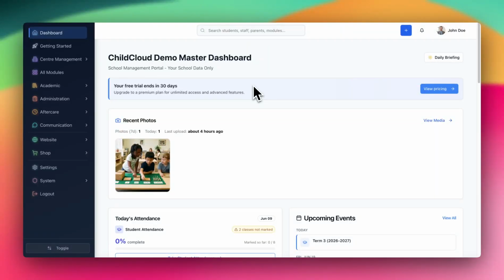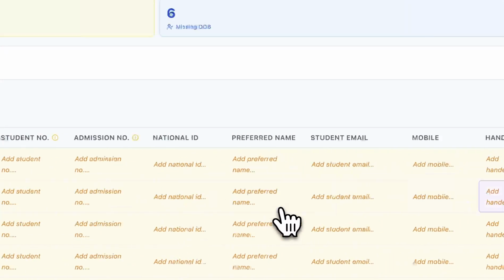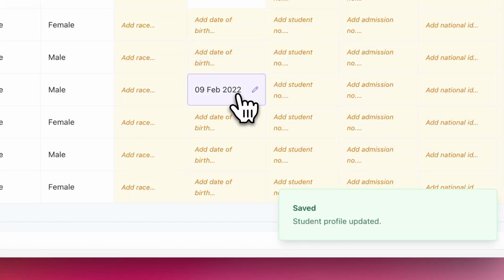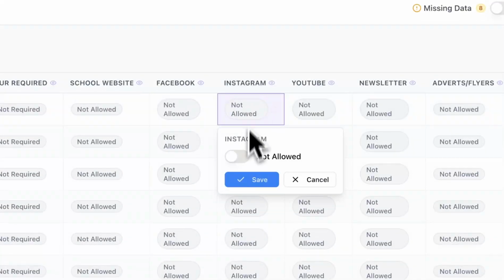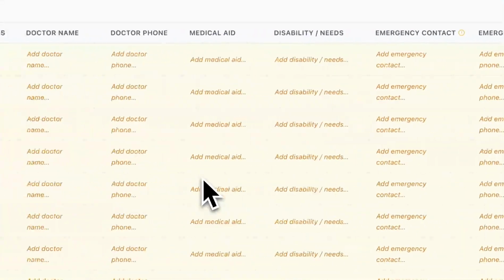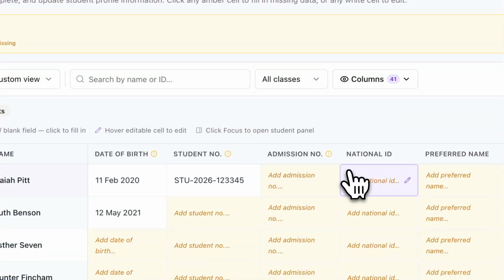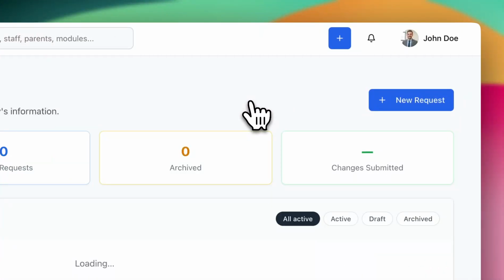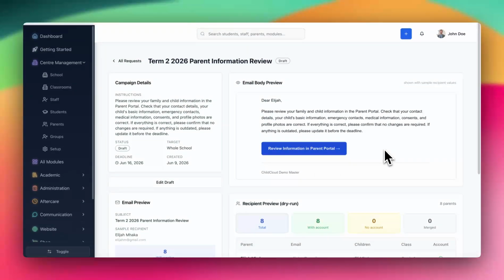How to edit and export students data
Need to update multiple students' information at once? The Student Database module in ChildCloud makes bulk editing quick, easy, and efficient!

In this video, we walk school administrators and staff through how to use the Student Database module in ChildCloud to edit and export student data — saving you the time and effort of updating records one by one.

- Access the Student Database module in ChildCloud
- Edit student information in bulk — quickly update multiple records at once without having to open each profile individually
- Select exactly which fields you want to display in the student database, so you only see the information that's relevant to you
- Export your student data as a CSV file for use in other systems or reporting tools
- Print the student database directly for physical records or meetings

The Student Database module is one of the fastest ways to manage your school's student records at scale. Whether you're making updates at the start of a new term, correcting details across multiple students, or exporting a customised set of fields for administrative purposes, this module gives your team a powerful, centralised way to get it done in a fraction of the time.

School administrators, office staff, and anyone responsible for maintaining accurate student records in ChildCloud.